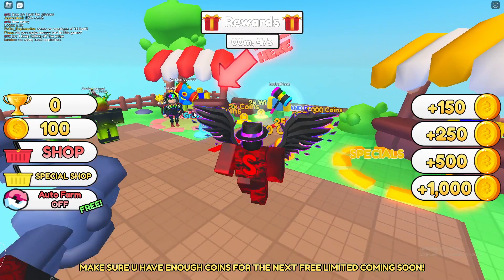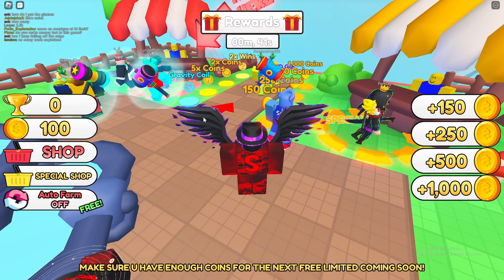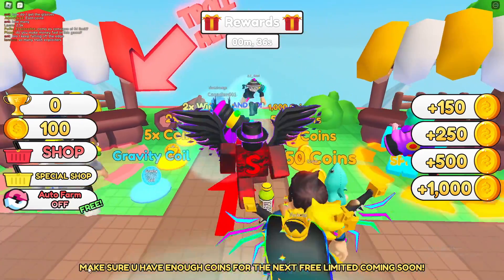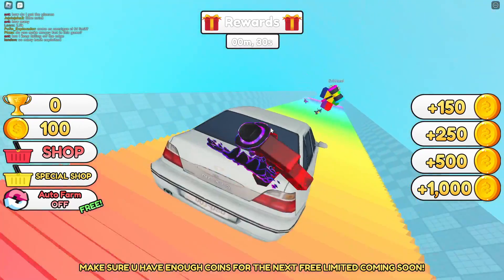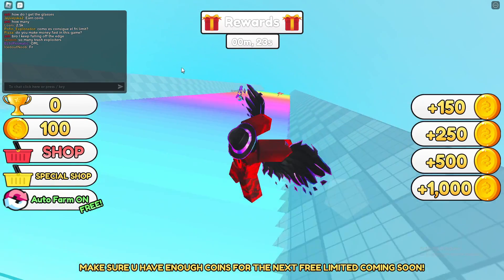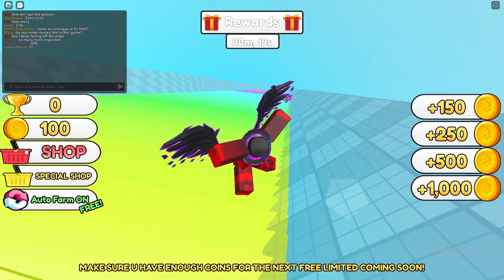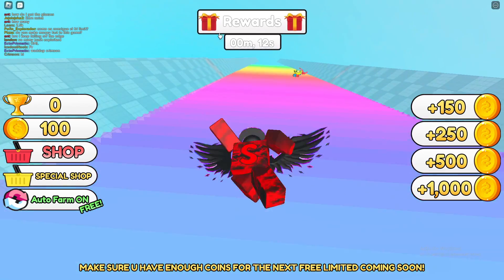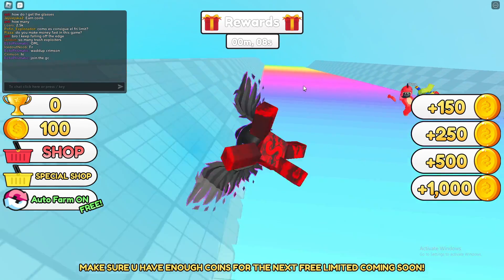How To Get ITS FREE GLASSES in Ragdoll Down Stairs (FREE LIMITED UGC)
Unlock Free Limited UGC Glasses in Roblox Ragdoll Down Stairs

Discover the ultimate guide to acquiring exclusive Limited User-Generated Content (UGC) ITS FREE GLASSES for free in the exhilarating Roblox game, Ragdoll Down Stairs! Unleash your style and enhance your avatar with these sought-after accessories without spending a single Robux. Our step-by-step walkthrough will navigate you through the process, ensuring you don't miss out on these unique limited UGC ITS FREE GLASSES. Follow our expert tips and tricks to effortlessly add these fashionable glasses to your collection and stand out from the crowd as you tumble down stairs in style. Don't let this opportunity slip away – dive into our comprehensive guide today and become the envy of other players by showcasing your distinctive free Limited UGC glasses in Roblox Ragdoll Down Stairs!

Make Money Online Here!